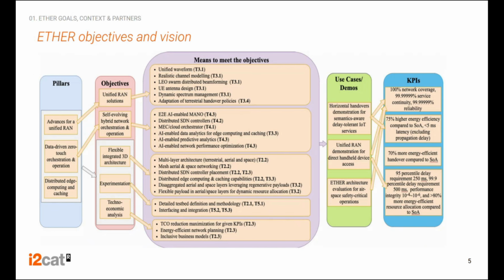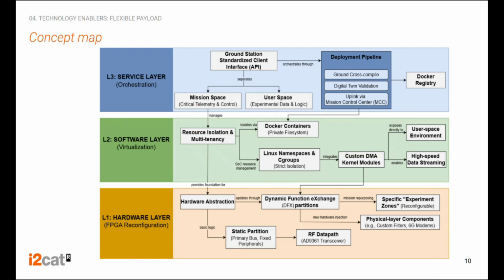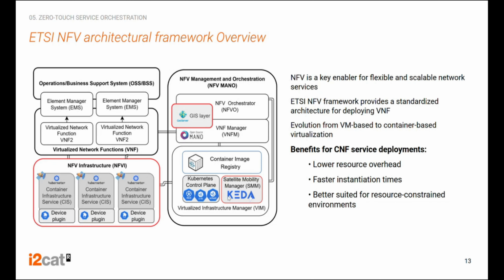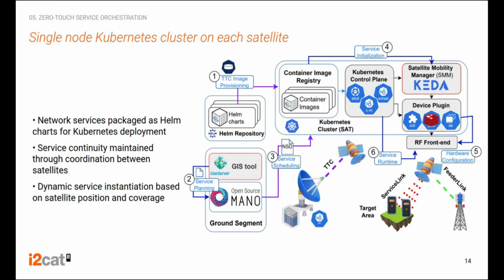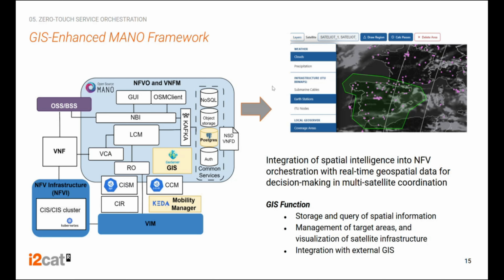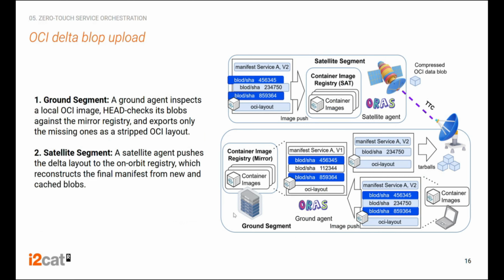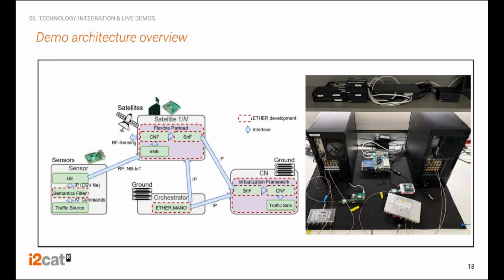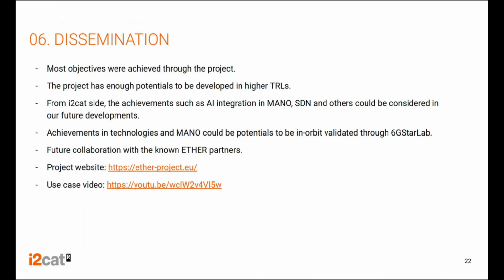OSM TECH 2026-05-07 - ETHER EU Research Project - presented by Jose Avila (i2cat)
This presentation was delivered during the OSM TECH session and was prepared by Hossine Rouzegar (i2Cat ), Jose Avila (i2Cat ) and Victor Montilla (i2Cat ).